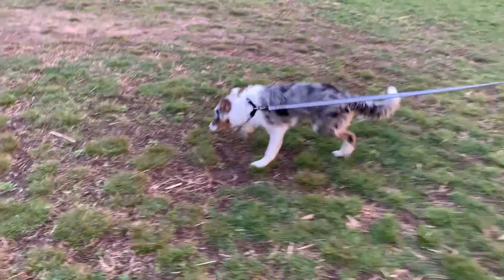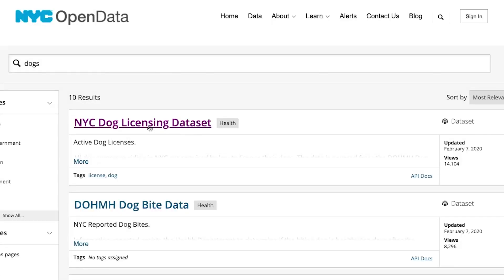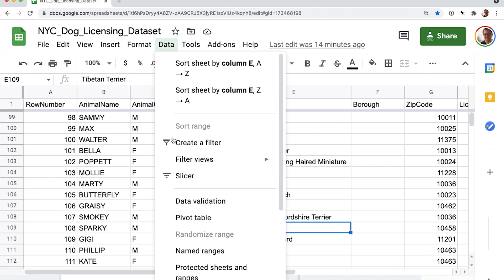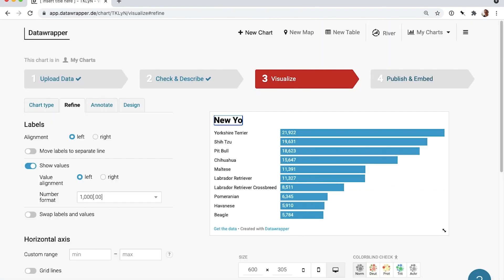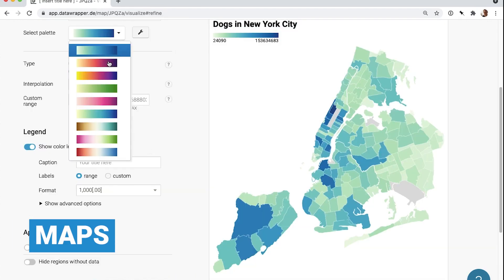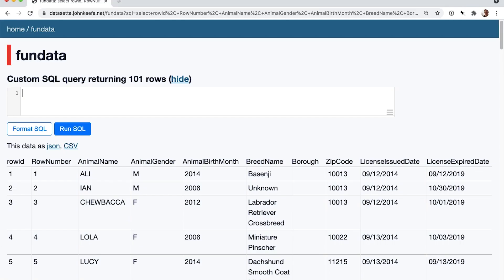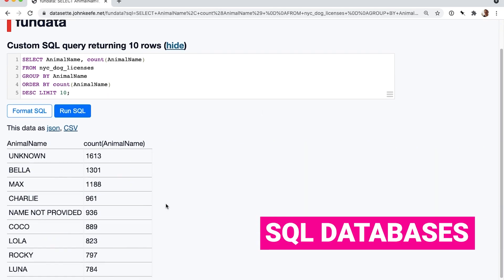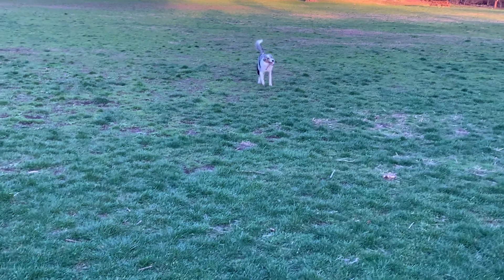Hands-On Data Journalism | Promo video